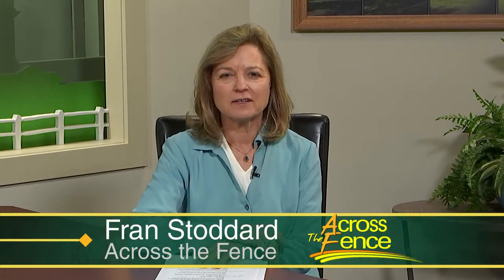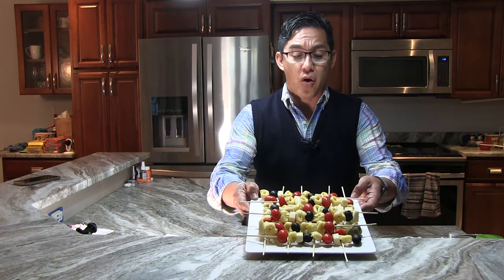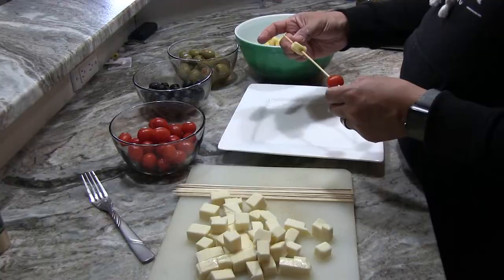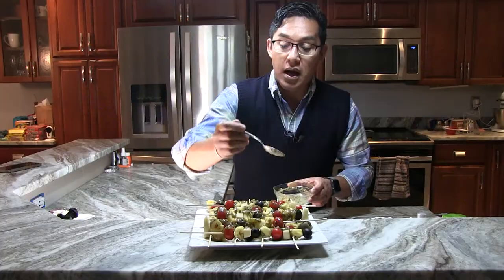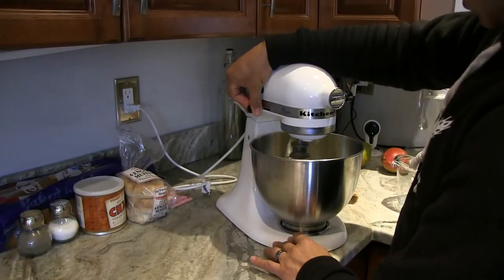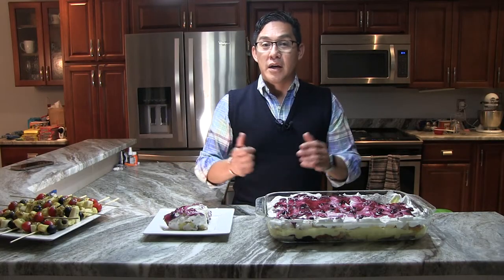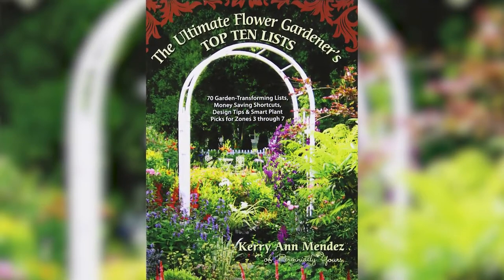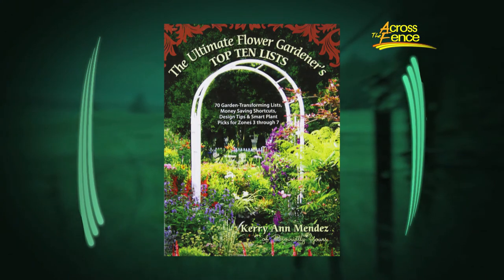05/06/21 Recipes with Marco & Top 10 Tips for your Flower Garden on 'Across The Fence'